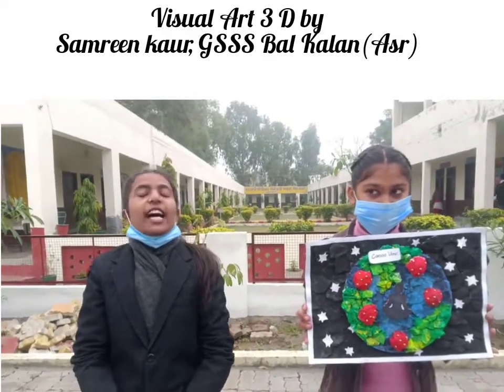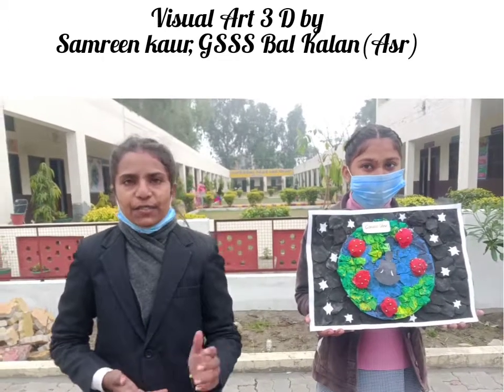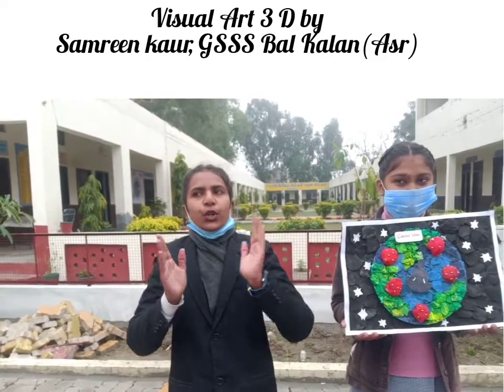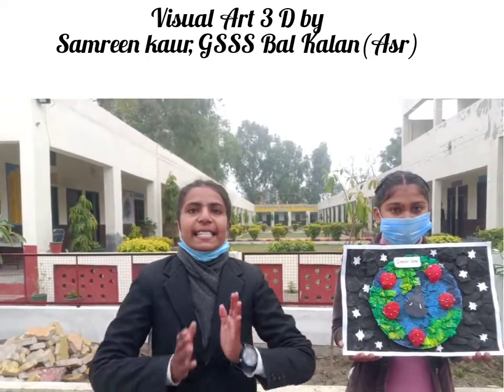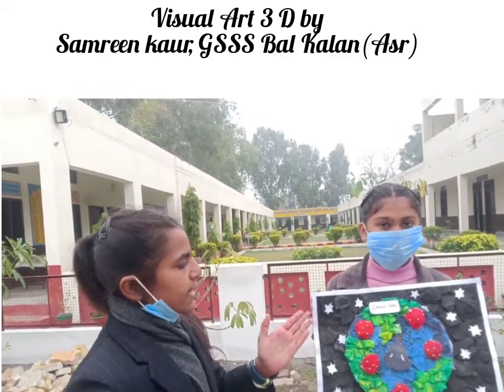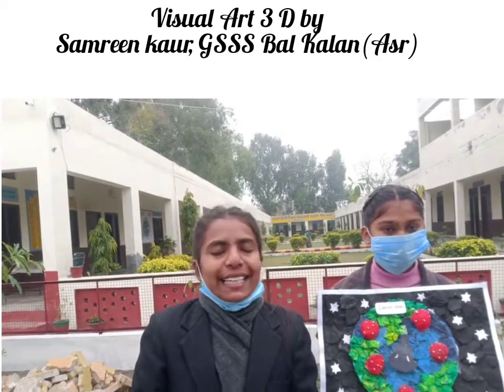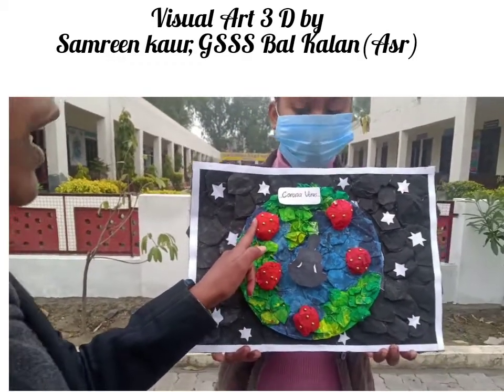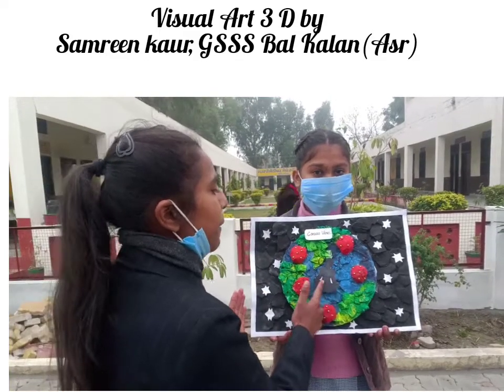3D Visual Art by samreen kaur,G S S S Bal kalan(Asr)